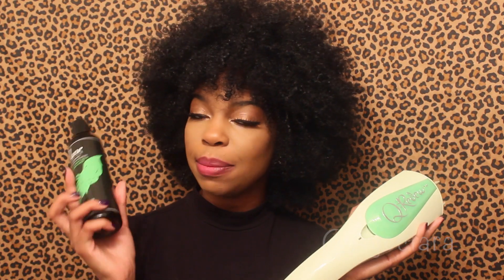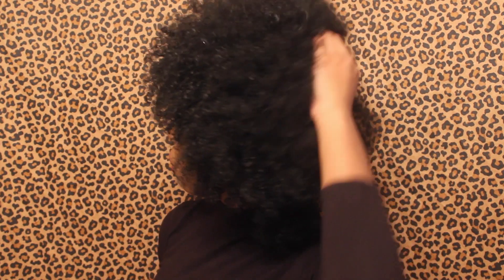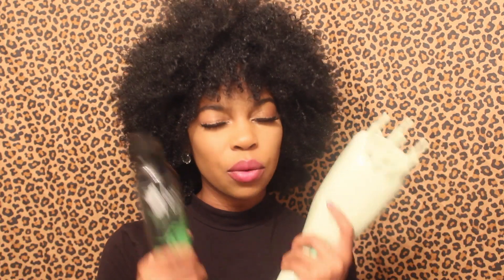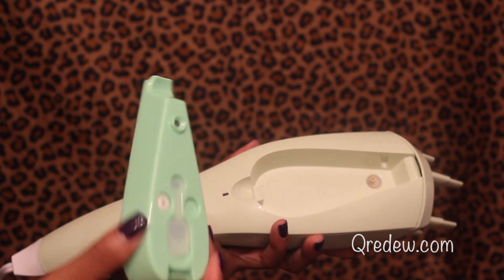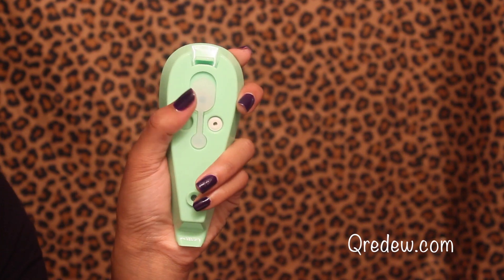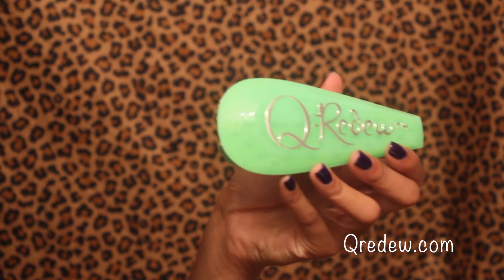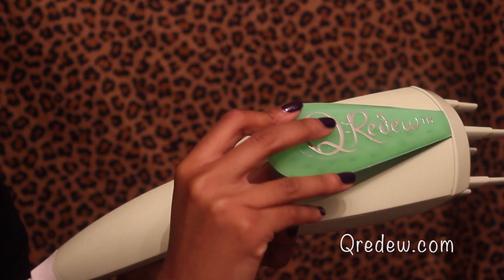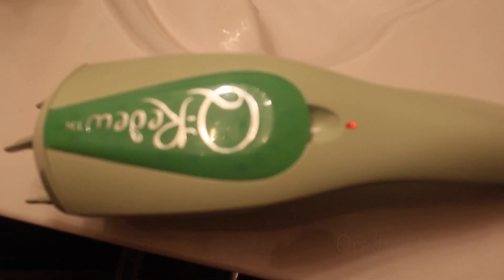Q-Redew tutorial and review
The qredew is a hand held steamer that  restyles , reshapes, detangle and hydrates your hair.